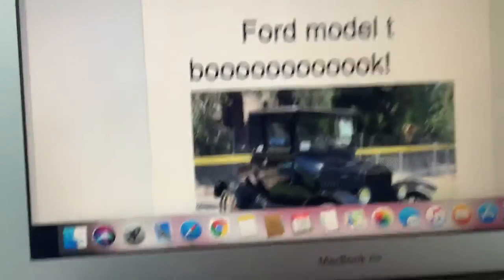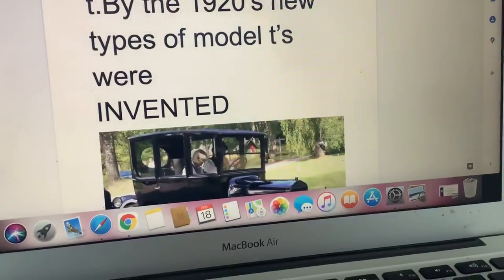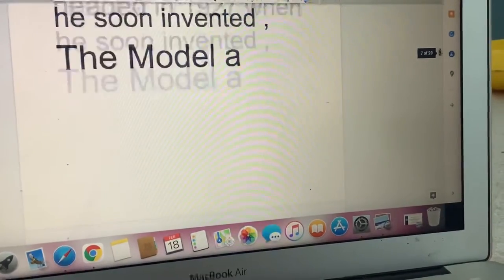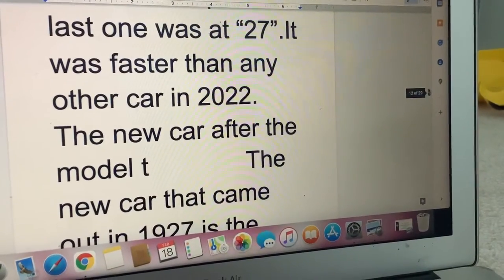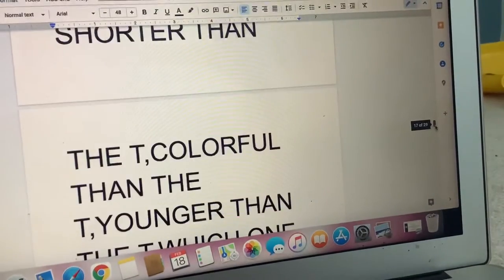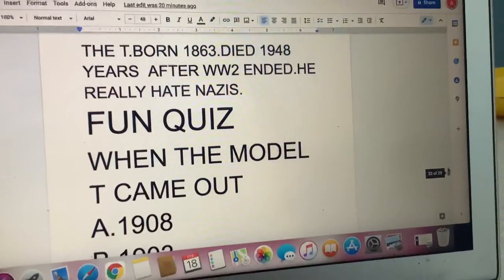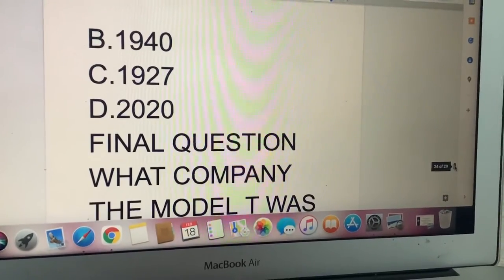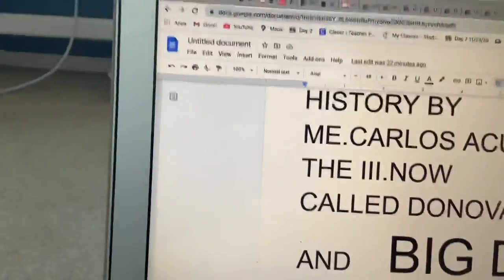My Ford model t boooooooook! It’s actually a document.